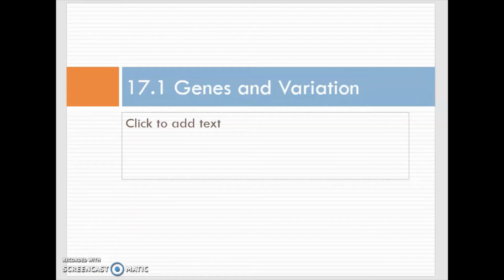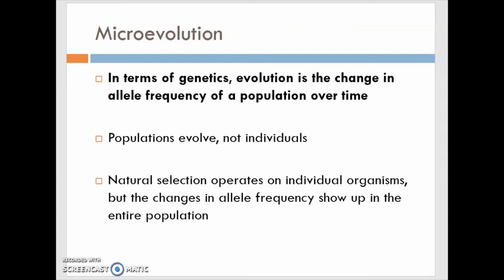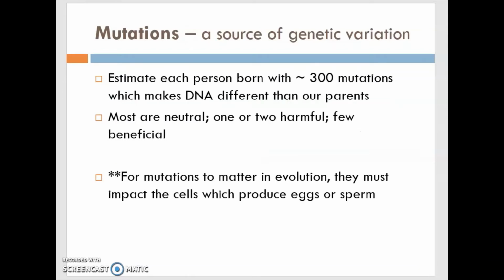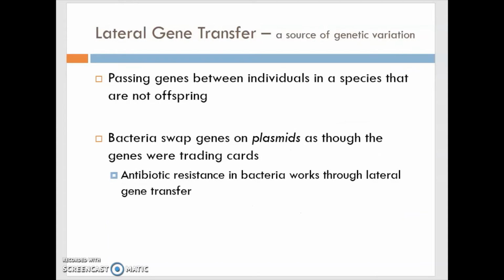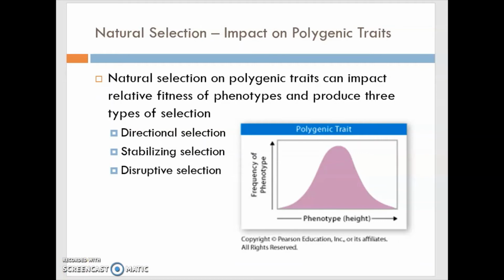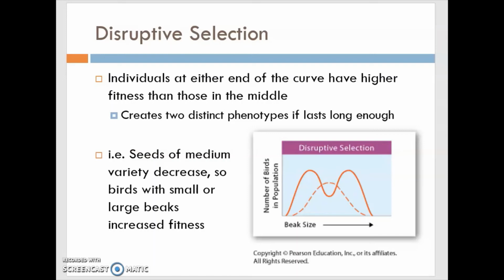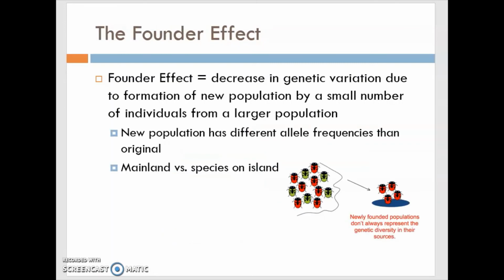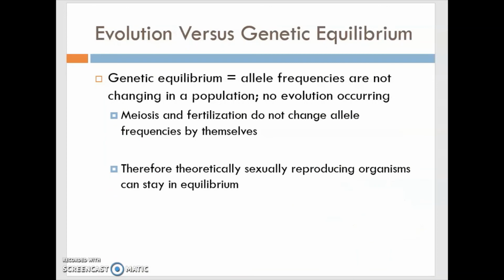Gene Variations and Allele Frequencies Video Notes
Microevolution